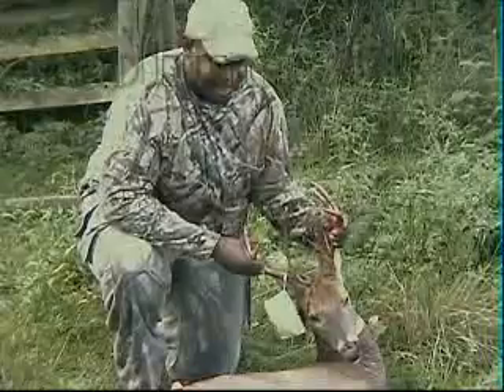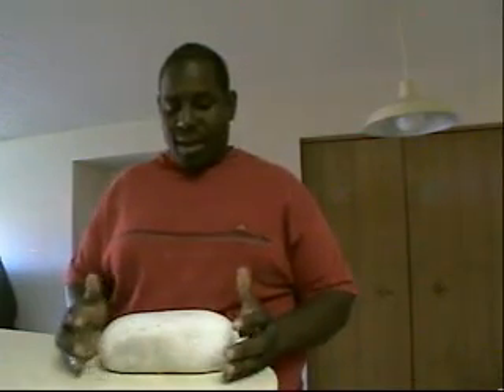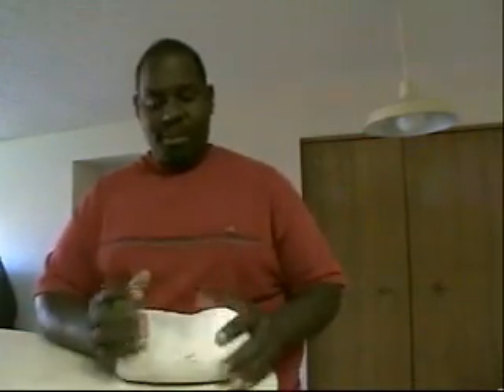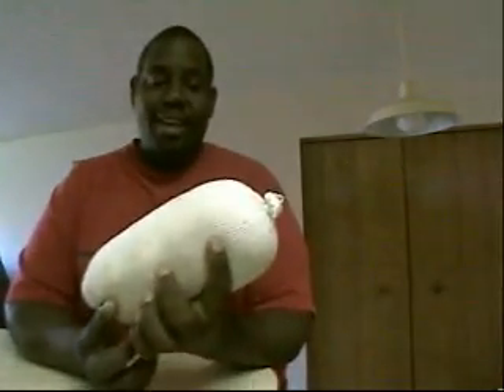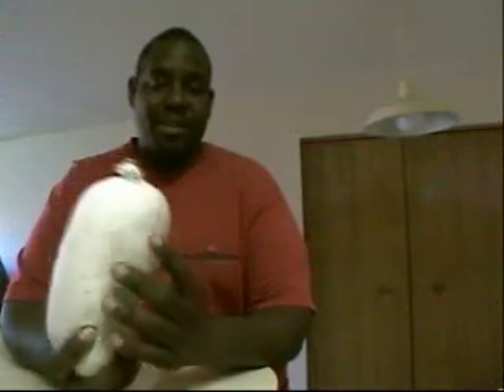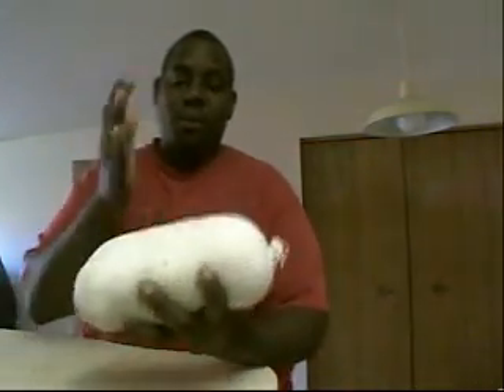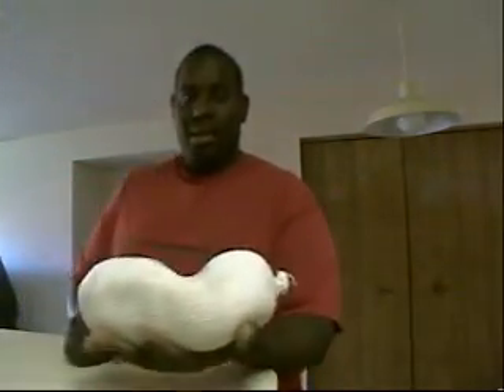JTO #9 : MAKE YOUR OWN GUN REST SHOOTING BAG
don't spend $30 on a
shooting bag!
watch this video    I do not own the audio background music in this video it was made under creative commons laws and is licensed under royalty free the creator is unknown